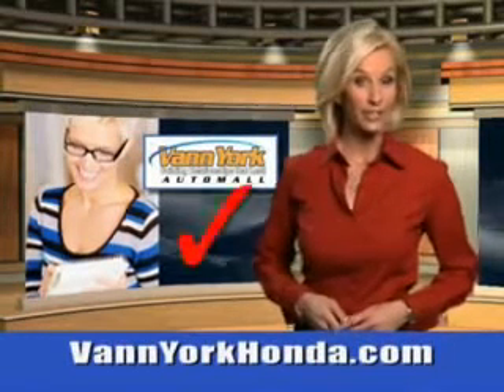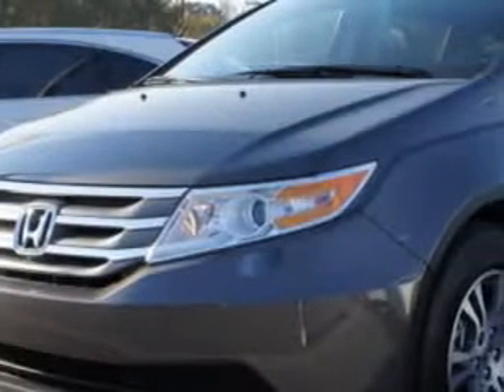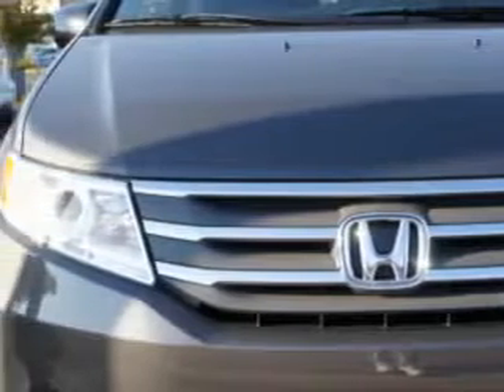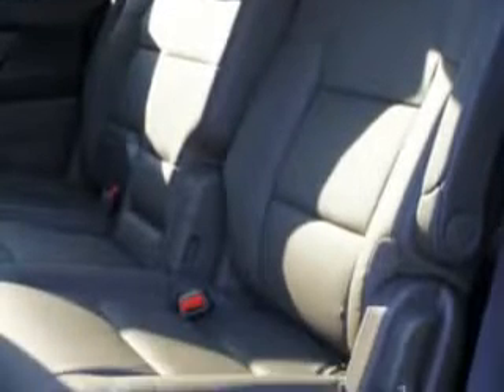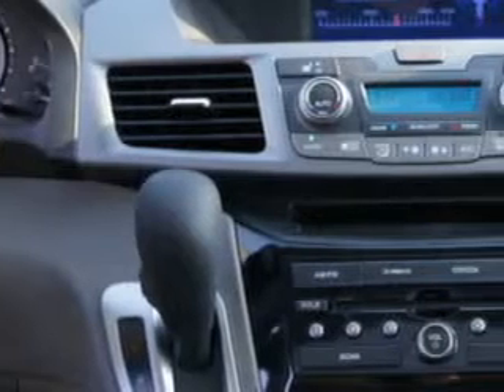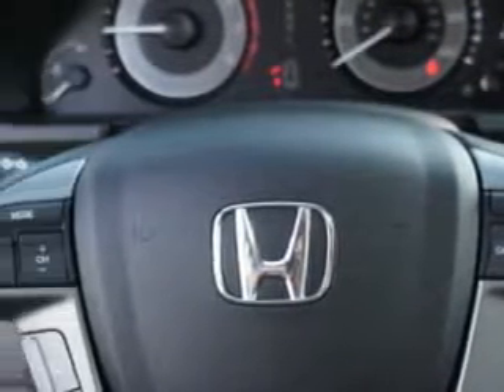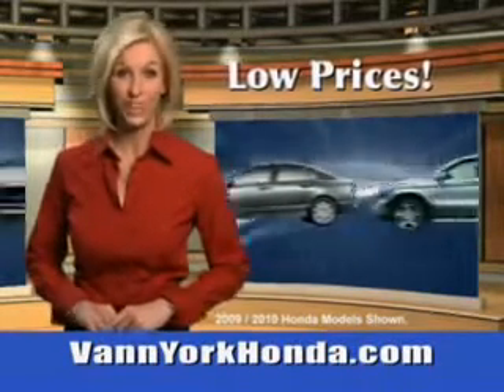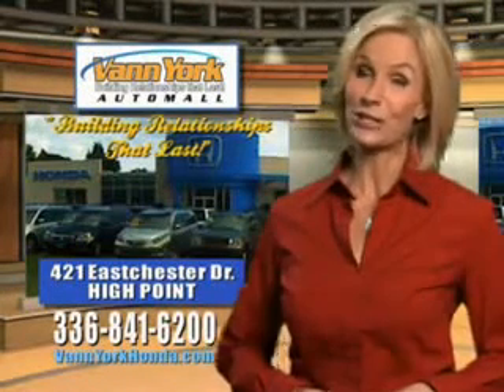Used 2013 Honda Odyssey ODYSSEY 5DR EX-L Greensboro, Winston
New 2013 Honda Odyssey ODYSSEY 5DR EX-L Greensboro, Winston Salem High Point, Kernersville NC, Vann York Auto Mall knows you want more than just a car. you have a purpose for your vehicle. check out this Smoky Topaz Metallic 2013 Honda Odyssey, equipped with a 6 Cyl. engine. enjoy this utility van with features like power driver and passenger seating, leather upholstery, rear spoiler, privacy glass, satellite radio, auxiliary audio input, on steering wheel audio and cruise controls, ambient light package, Tire Pressure Monitoring System, and much more. Get where you need to go, enjoy the drive, and have peace of mind in this 2013 Honda Odyssey. see us at Vann York Auto Mall today!

vin- 5FNRL5H61DB013111

422 Eastchester Dr.